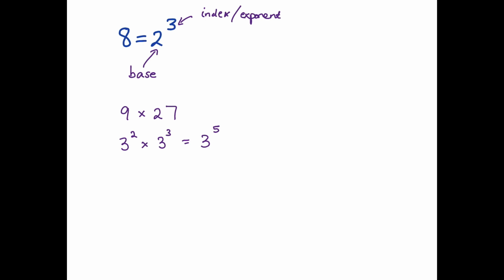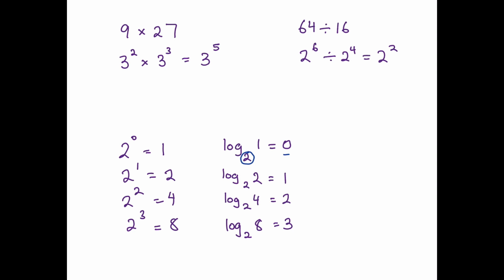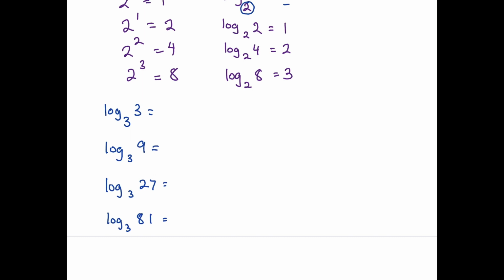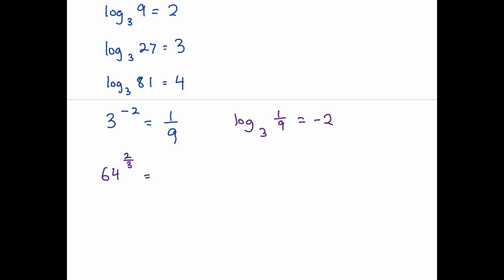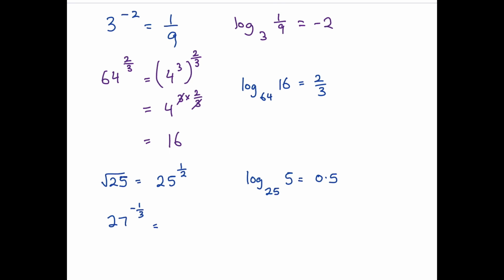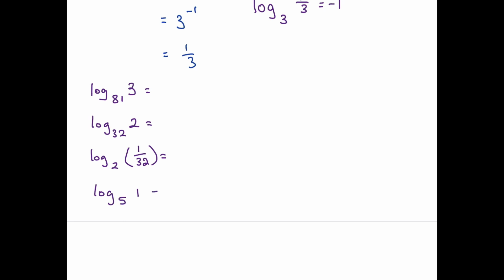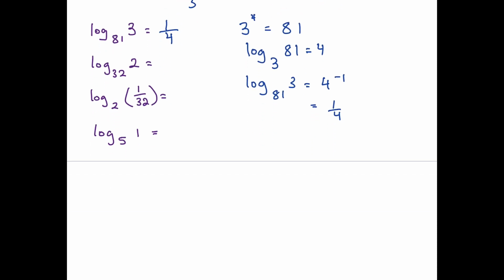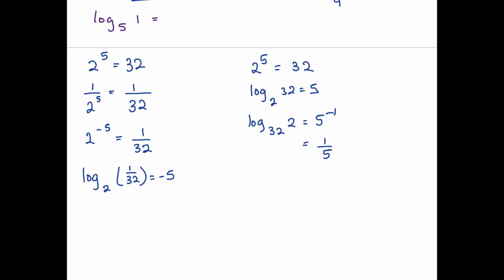Intro to Logarithms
This video is an introduction to logarithms. It’s aimed towards GCSE Higher maths/GCSE Additional maths FSMQ/GCSE Further maths students, but can also serve as a recap for students taking higher level exams like A Level maths.

Amanda, The AddMaths Girl.